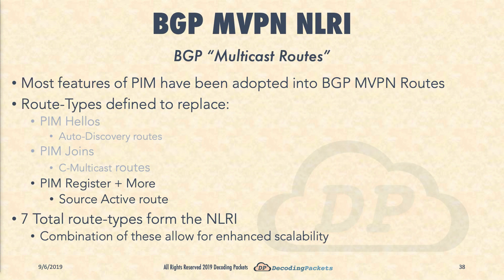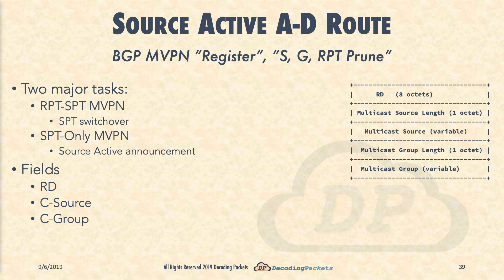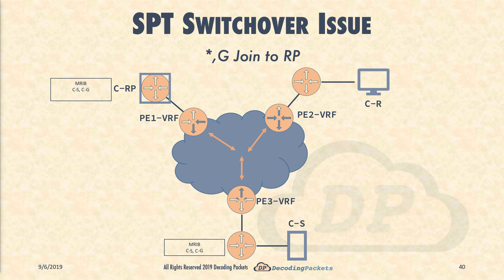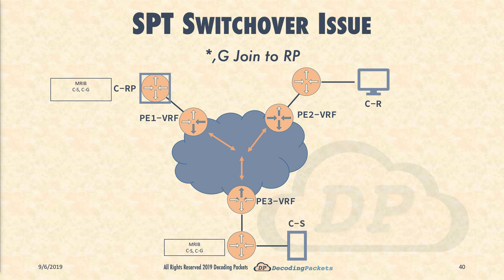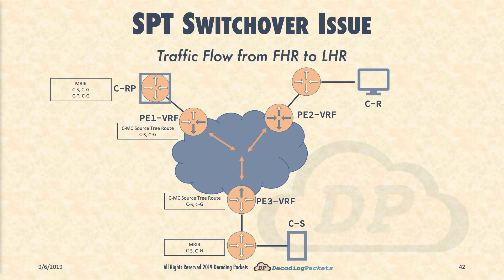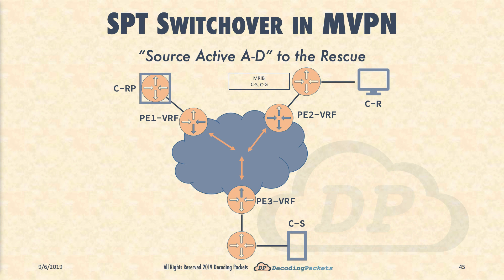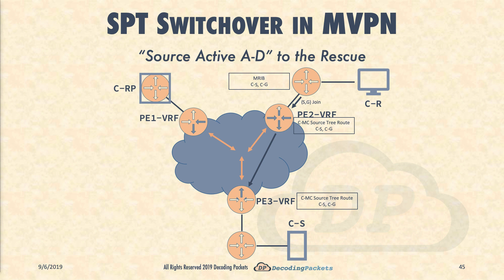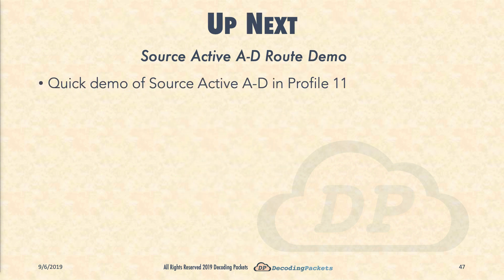MVPN Video 19 - BGP MVPN SAFI Part 2 - The Source Active A-D Route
This is the nineteenth video of a video series on Multicast VPNs (MVPN) and their implementation on both IOS and IOS-XR routers with a focus on CCIE candidate requirements.

In this video, we further explore the Next Generation MVPN framework as defined in RFC 6513 (Next Generation MVPN Framework) and RFC 6914 (BGP MVPN). Our focus continues on RFC 6914 by introducing the Source Active A-D route.

First we take a deep dive into the structure of the Source Active A-D route and it's application in both RPT-SPT style MVPNs as well as SPT-Only style MVPNs.

We explore the peculiar problem of SPT switchover in an RPT-SPT MVPN and how, unsolved, it can lead to permanent traffic duplication.

Next we focus on how the Source Active A-D route solves the issue by allowing the C-RP's PE to generate an S,G,RPT Prune route towards the C-RP. We end the video by following the control plane formation as well as the forwarding plane and multicast packet forwarding, without duplication, over the MVPN when the Source Active A-D route is utilized.